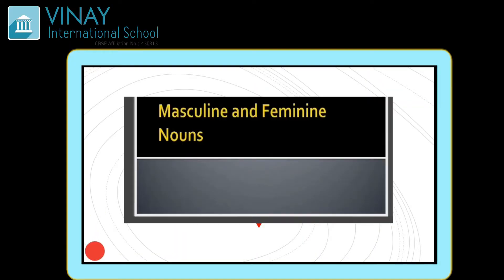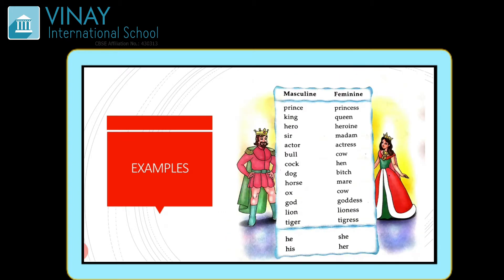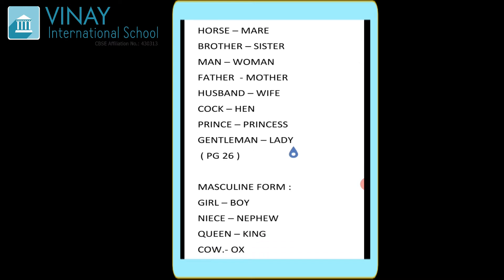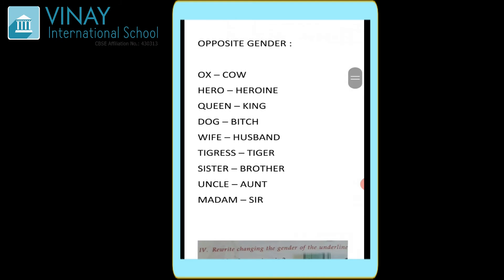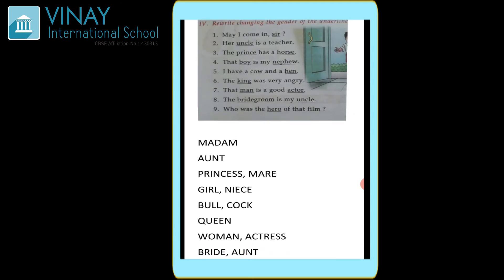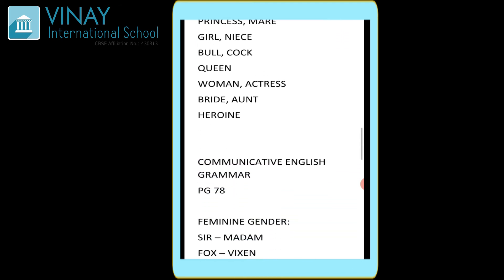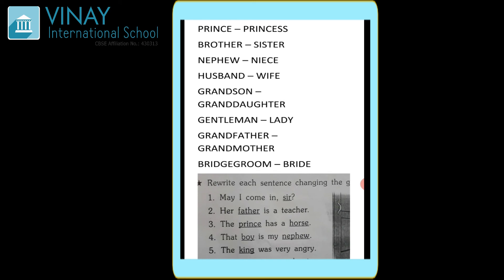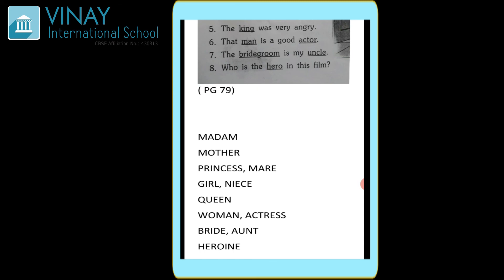GRADE - 2 : ENGLISH : CHAPTER 4 (GRAMMAR)